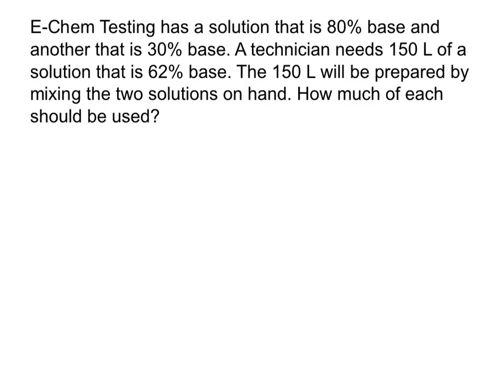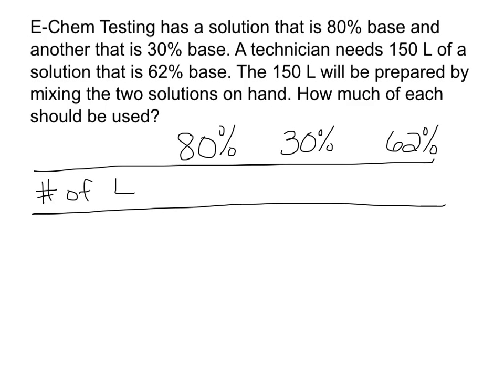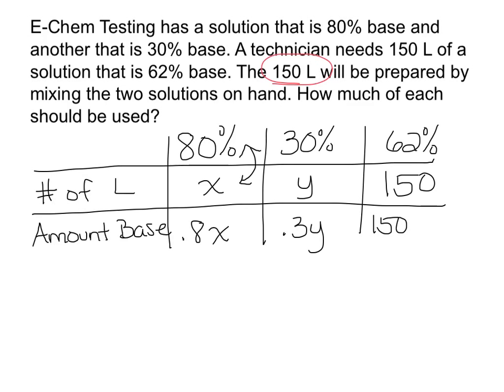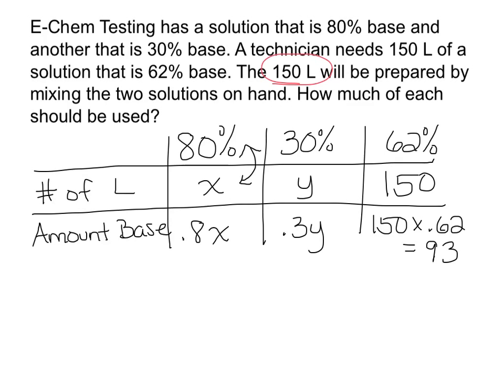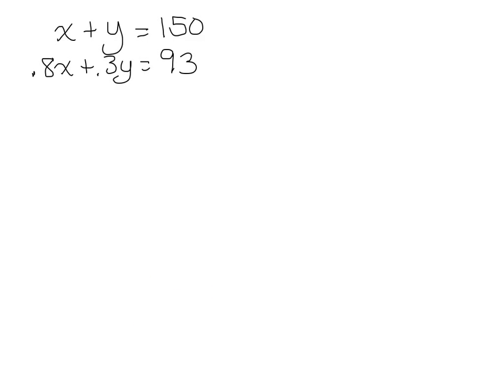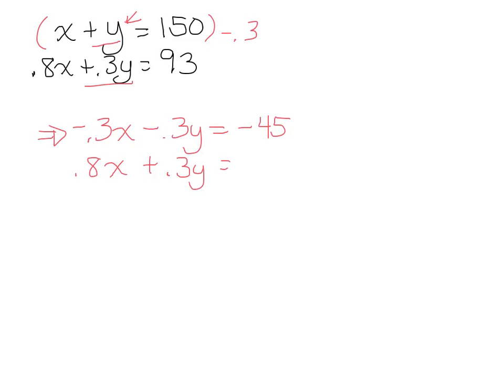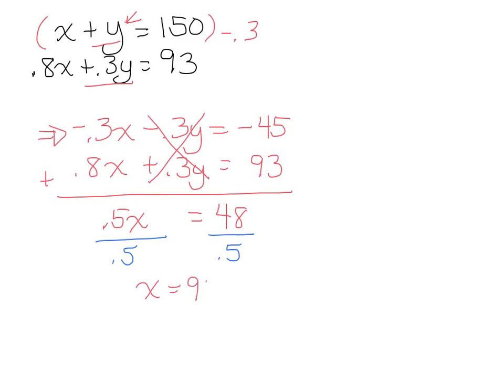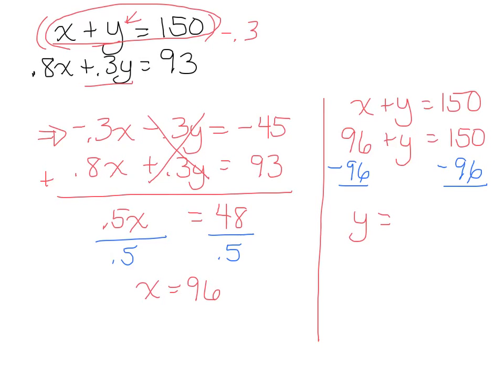Section 3.3 Solving Mixture Problem